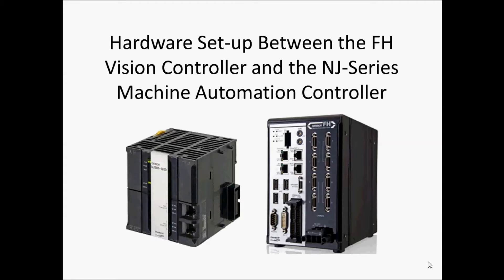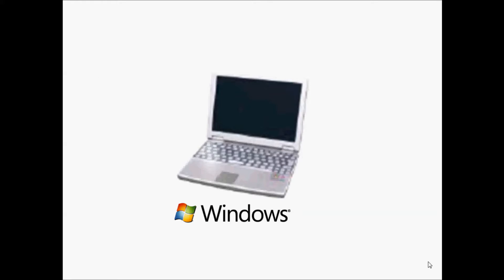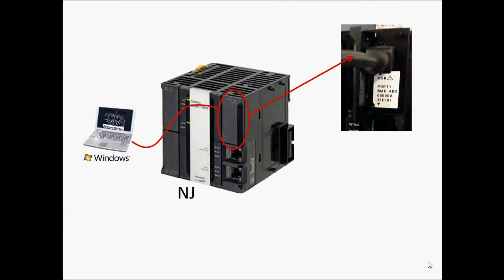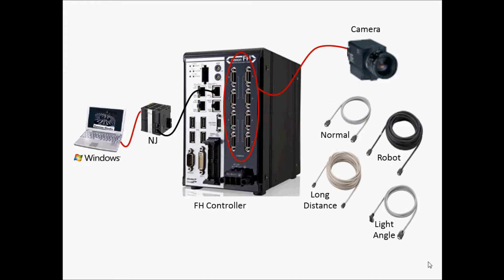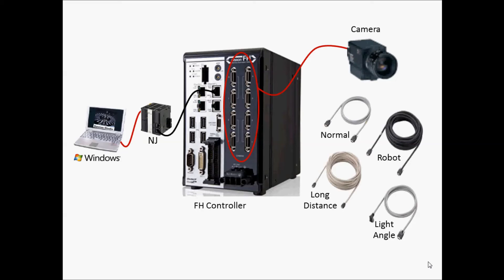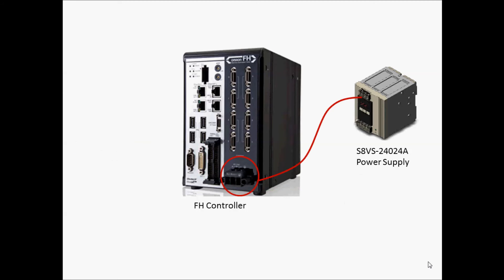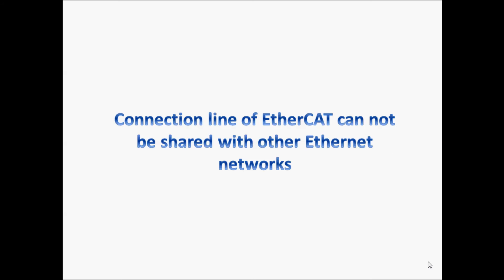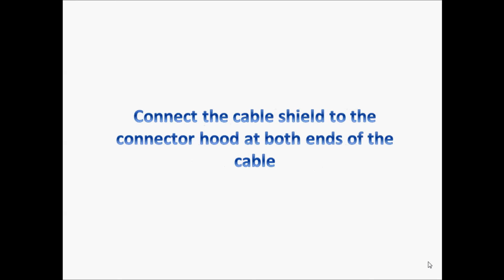FH Vision Hardware Connection to NJ Machine Automation Controller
How to set-up FH Vision with a NJ Machine Automation Controller using Sysmac Studio - Omron Quick Tip Video